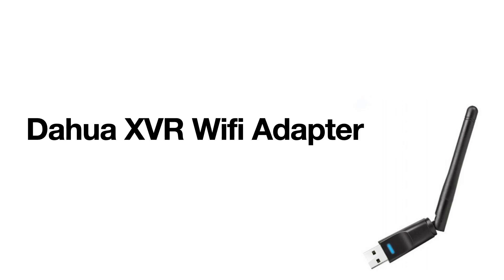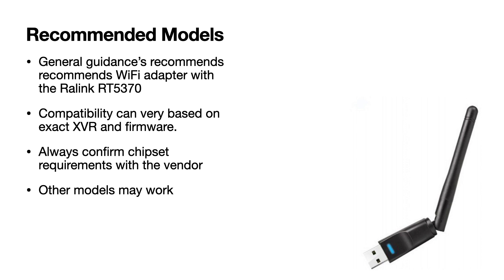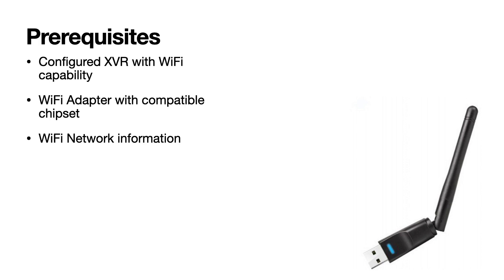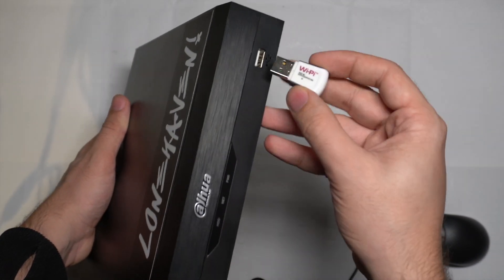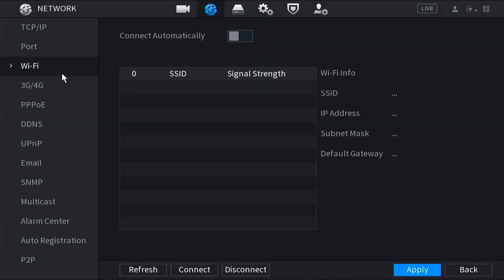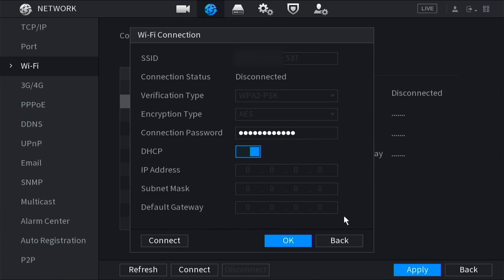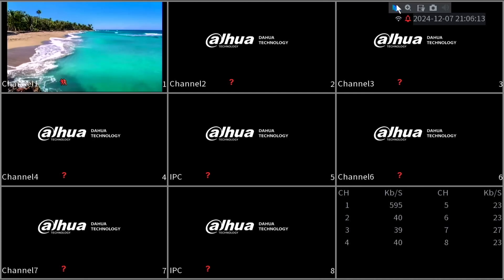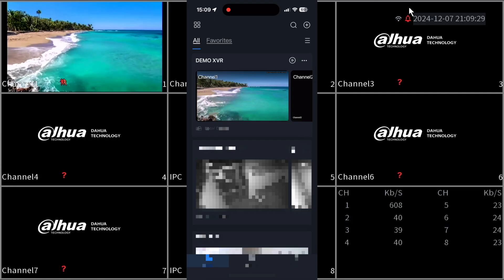How to connect connect Dahua XVR 4.0 to Wifi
Learn how to connect your Dahua XVR 4.0 to Wi-Fi using the Ralink RT5370 adapter for a seamless and wireless surveillance setup.

Video Chapters:
00:00 Introduction with Hardware selection
00:56 Hardware installation
01:05 Connecting to Wifi via the XVR interface